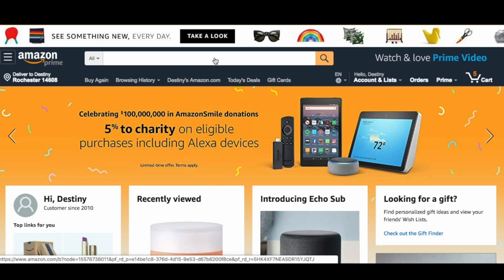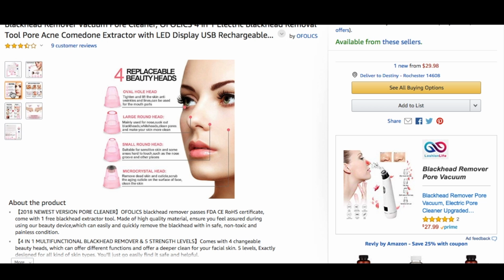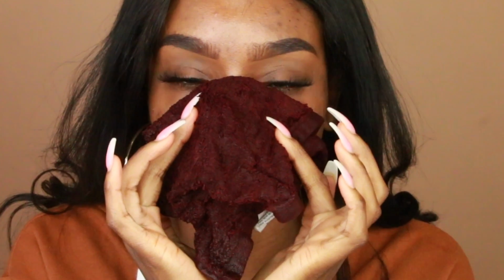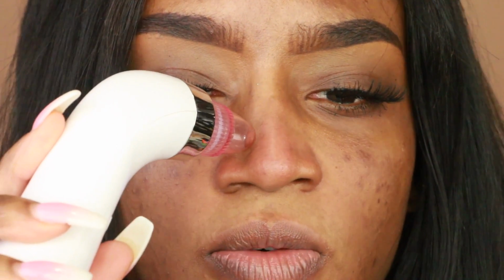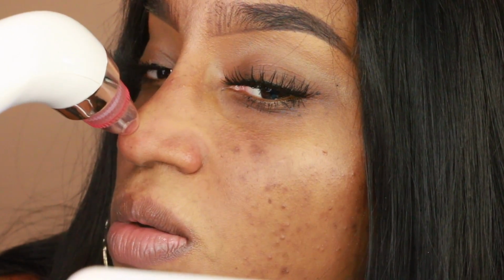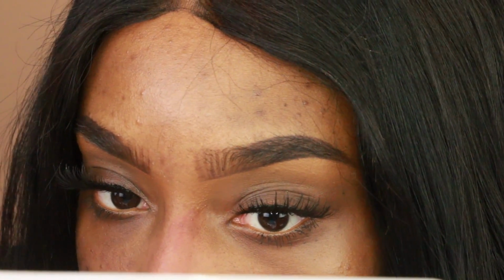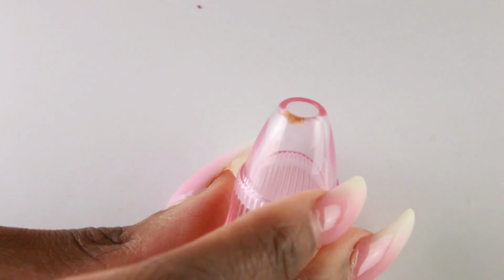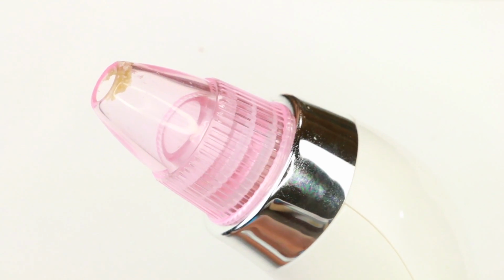PORE VACUUM!!!! DOES IT WORK??? | Destiny Lashae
↓♡Send me Letters & Thangs♡↓
Destiny Lashae

PORE SUCKER